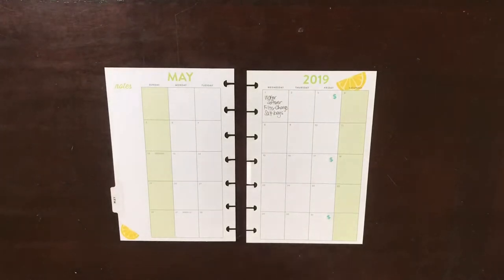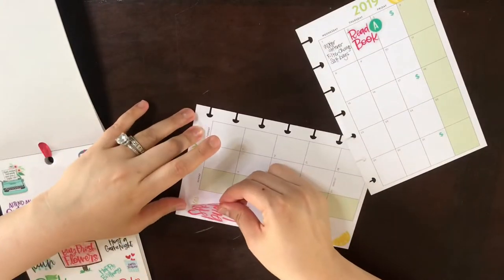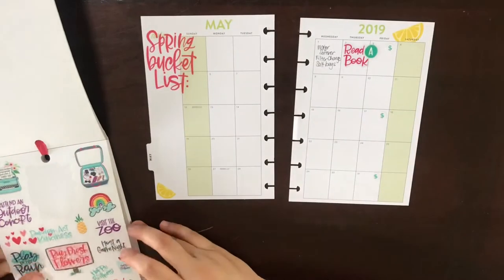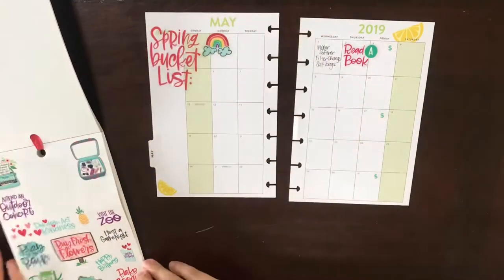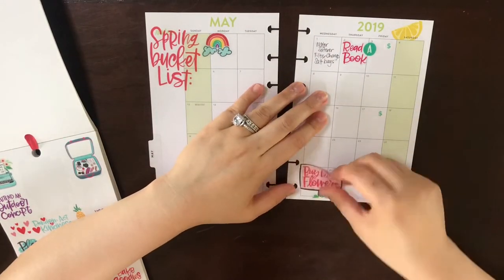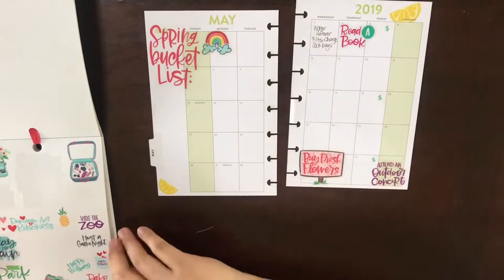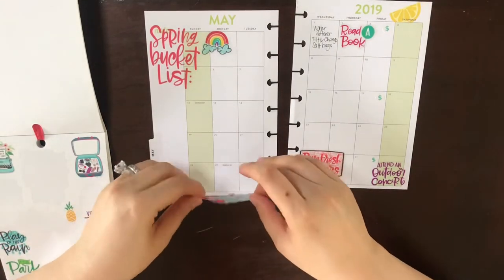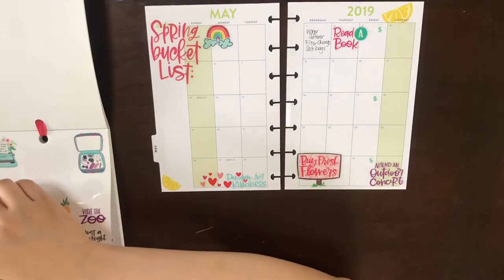PLAN WITH ME | May | Monthly Glam Functional Planning Planner | Horizontal Mini Happy Planner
Want to send me something? I love getting mail!
Natasha Harper
128 S. East Street, #647

Have a newborn?

Equipment I love to use

Erasable pens!

Where to get all that is shown and mentioned